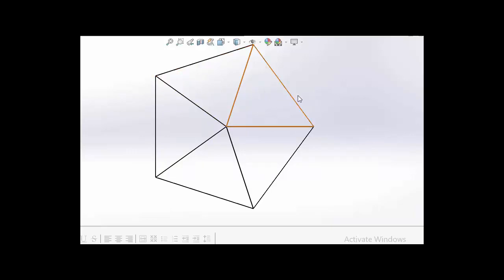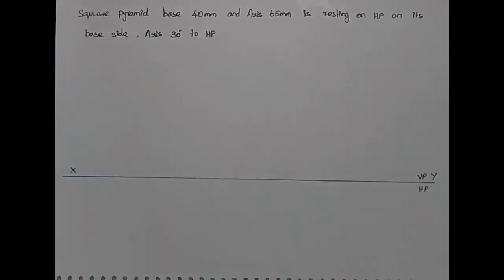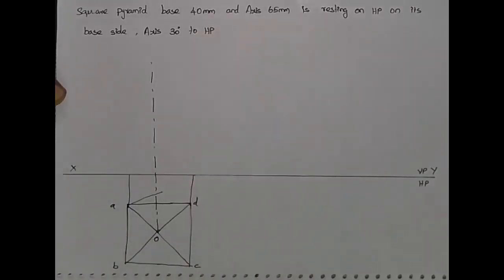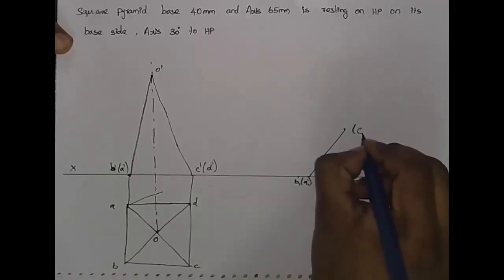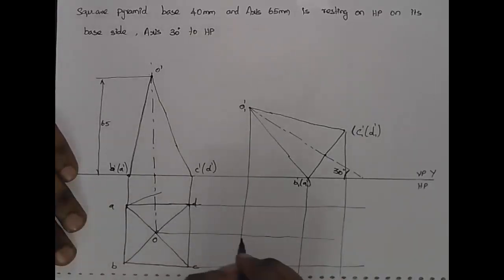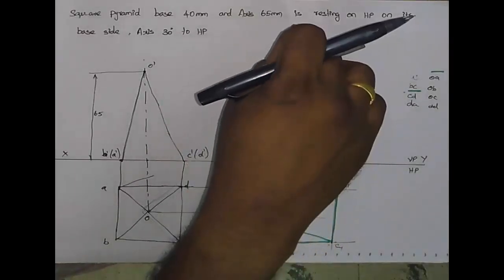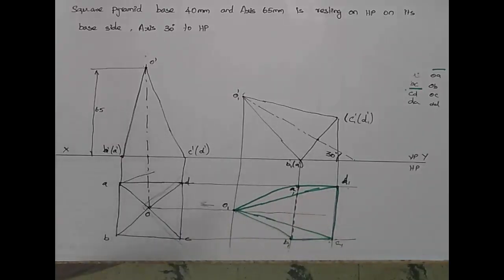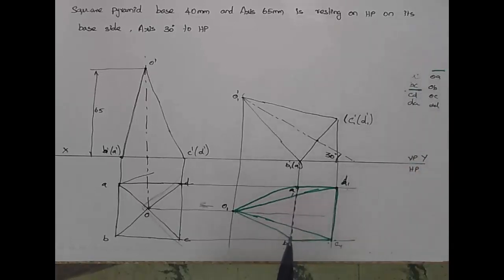Projection of Solids|Square Pyramid|Axis Perpendicular to HP